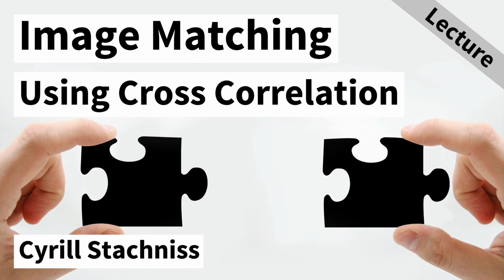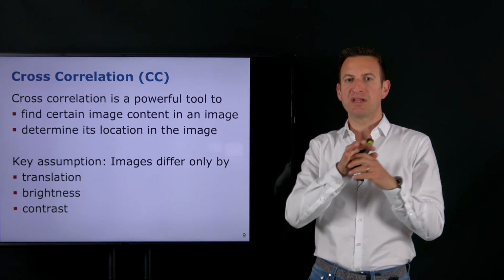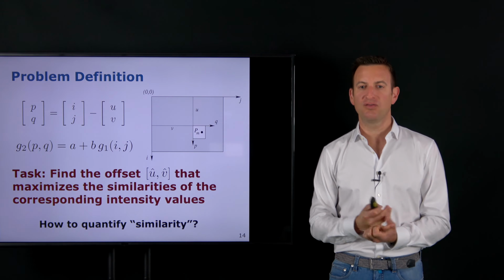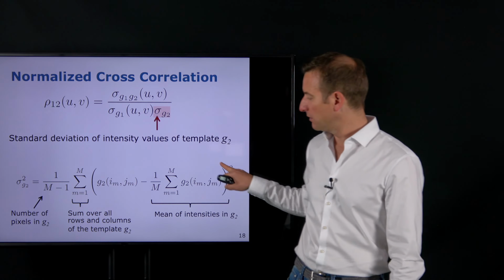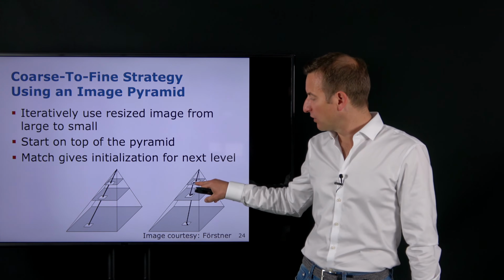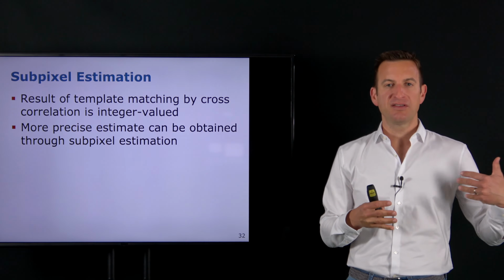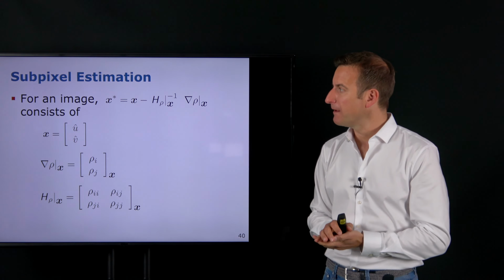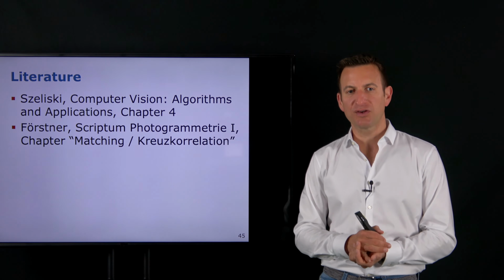Image Matching using Cross Correlation (Cyrill Stachniss, 2021)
Image Matching using Cross Correlation